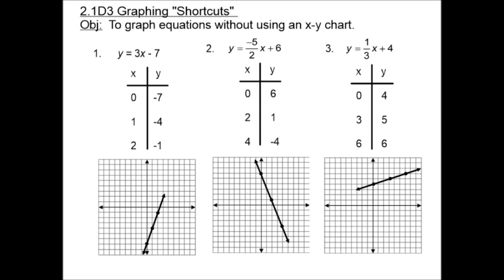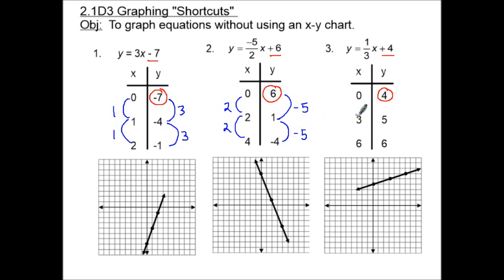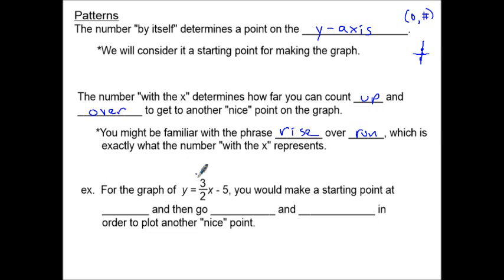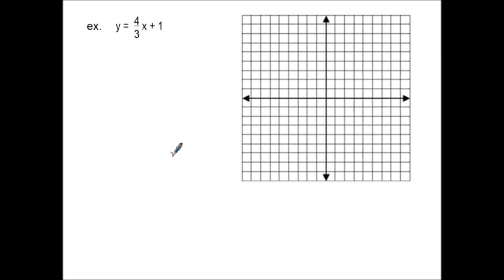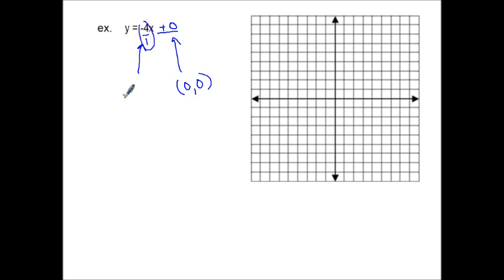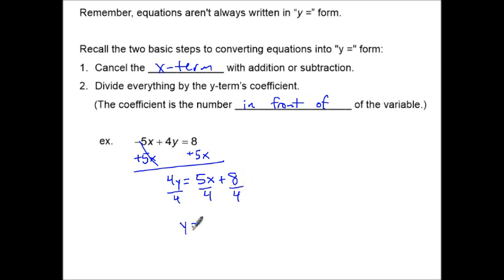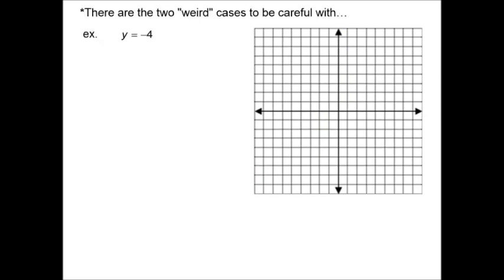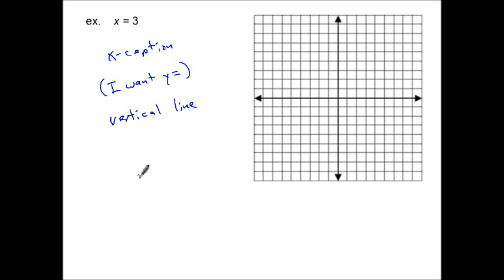Alg UC 2.1D3 lesson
Shortcuts for graphing lines